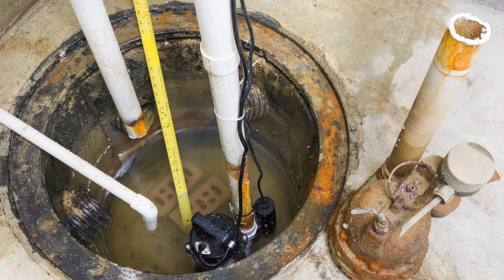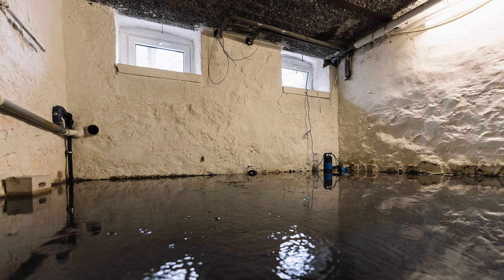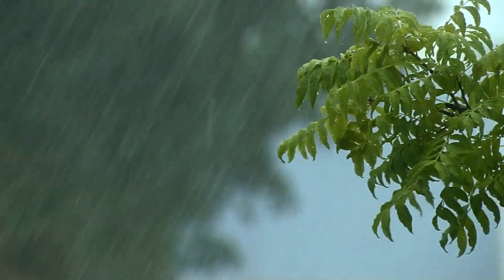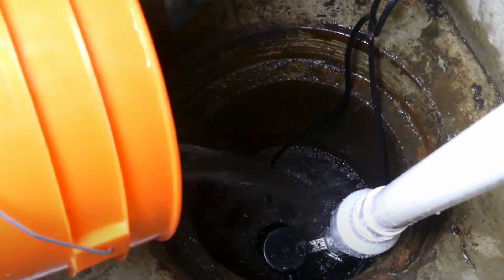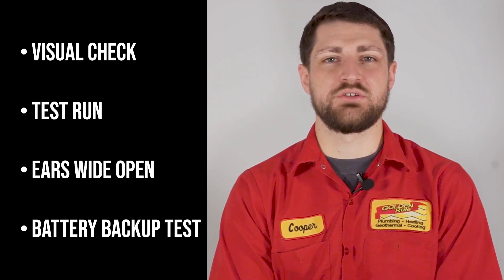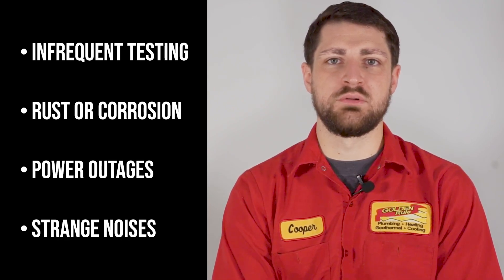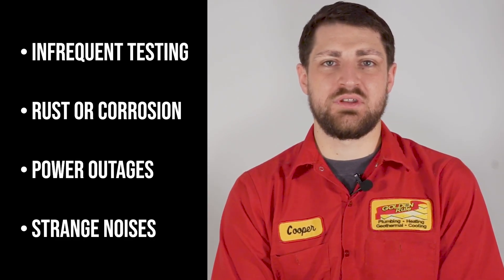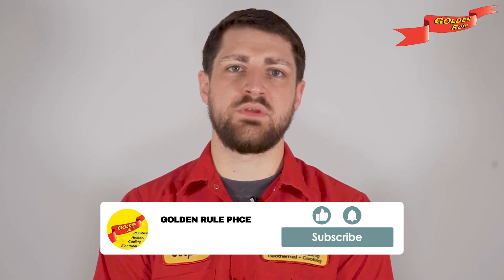Is Your Sump Pump Sleeping On The Job? - Golden Rule Plumbing, Heating, Cooling and Electrical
Hey there, homeowners! I’m Cooper, your plumbing professional from Golden Rule. Welcome back to another exciting episode. Today, we're talking about something that might seem a bit mysterious – your sump pump. You know, the unsung hero of your home's defense against water disasters.

You see, some of us have sump pumps that never seem to run, and that's okay, but it doesn't mean we should ignore them. So, why should you check your sump pump, you ask? Let's dive right in!

Should You Check Your Sump Pump?

The short answer? Yes, you definitely should!
Even if your sump pump seems to be enjoying a peaceful
slumber, it's not the time to leave it unattended. Your
sump pump is your home's guardian against basement
floods, heavy rains, and sneaky groundwater. It's like your
insurance policy against water damage.

Think of it like this - you don't wait for your smoke
detector to go off before checking its batteries, right?
Your sump pump deserves the same attention.

How Do You Diagnose a Sump Pump Problem?

Okay, let's talk troubleshooting! How do you diagnose a
sump pump issue when it's seemingly quiet all the time?

Visual Check: Take a peek into the sump pit. Look for any
debris, obstructions, or loose wires that might be causing
trouble.

Test Run: Pour some water into the pit to simulate high
water levels. Check if your pump kicks into action and
discharges the water effectively.

Ears Wide Open: Listen for any odd sounds. Strange
noises, like grinding or clunking, could signal a problem.

Meet the Check Valve: Ah, the check valve! It's a crucial
player in the sump pump team. Make sure it's doing its
job.

Battery Backup Test: If you've got a battery backup
system, test it out to ensure it's ready for action during
power outages.

When Should I Worry About My Sump Pump?

Now, when should you start worrying? Well, worrying
isn't productive, but staying on top of things definitely is!
Watch out for these signs:

• Infrequent Testing: If your sump pump rarely runs,
it's even more vital to check it regularly.

• Rust or Corrosion: Visible rust or corrosion on pump
components can spell trouble.

• Power Outages: Frequent outages in your area?
Consider a battery backup to keep your sump pump
ready.

• Strange Noises: Unusual sounds? Time for a closer
look!

Why Put a Check Valve on a Sump Pump?

Last but not least, the check valve! You might be
wondering why it's there. Well, it's like a one-way door
for water. It stops the water from flowing back into the
sump pit after the pump does its job. Without it, your
pump would be working overtime, and that's no good!
So, there you have it! Checking your sump pump, even
when it's quiet, is just good sense. It's all about keeping
your home safe and dry.

Thanks for joining us today. If you found this video
maintenance tips. And remember, don't wait until your
sump pump sounds the alarm - be proactive and keep
your home is protected!

Chapters
0:00 Introduction
0:33 Should you check your sump pump?
1:01 How do you diagnose a sump pump problem?
1:45 When should I worry about my sump pump?
2:16 Why put a check valve on a sump pump?